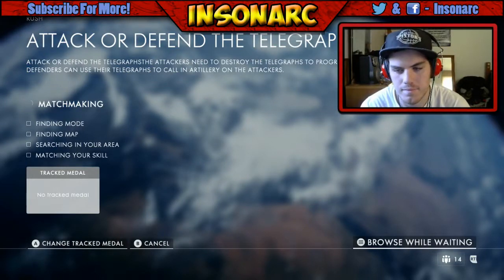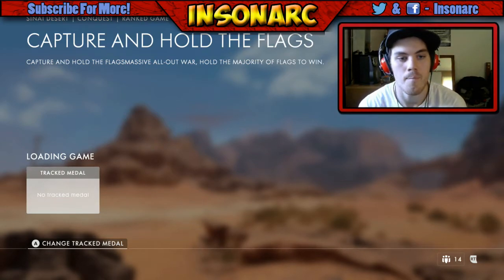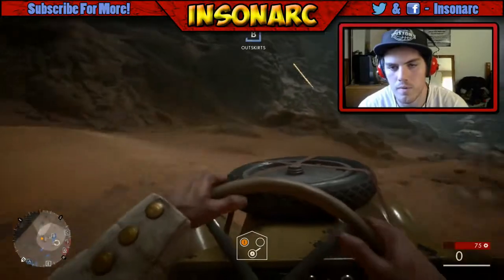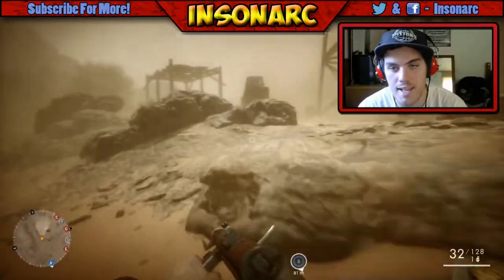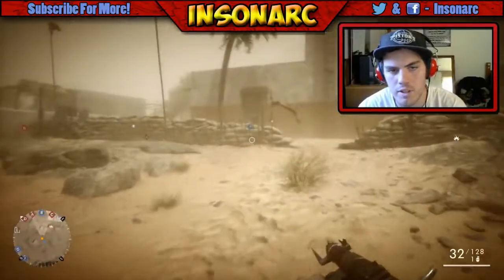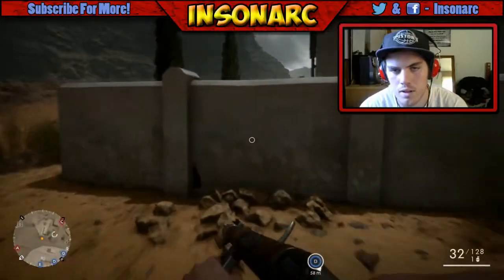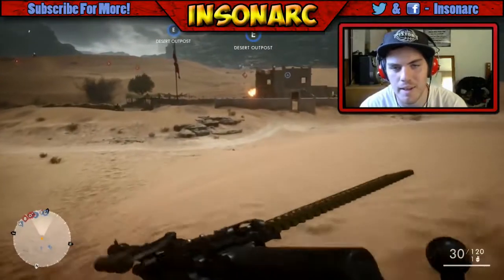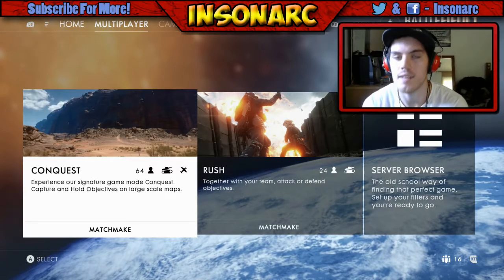COD PLAYER PLAYS BATTLEFIELD FOR THE FIRST TIME!! (Battlefield 1 Beta Gameplay/Commentary)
"Zombies Shouldn't Be In Battle Royale | Fortnite BR Season 6"
'LIKES' and 'COMMENTS' really do help me out, and I greatly appreciate them! So please, don't hesitate to rate or comment on the video! It helps get the video seen and helps me grow!
My Vine!